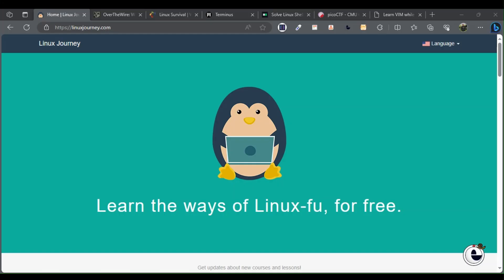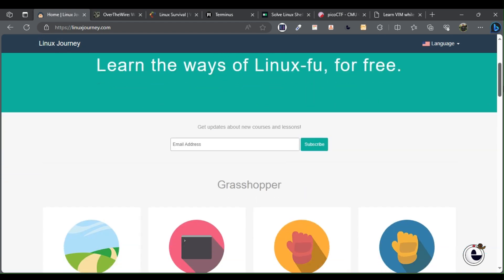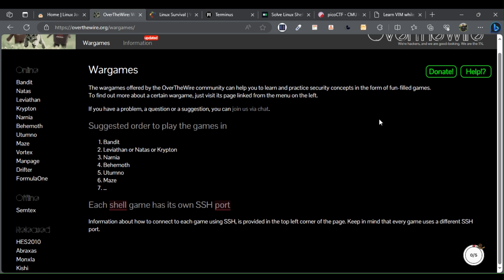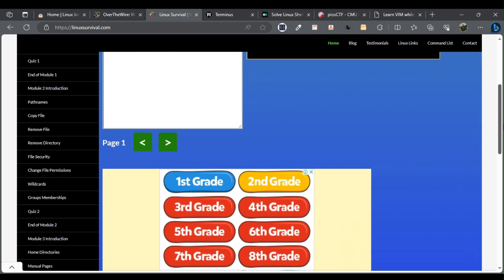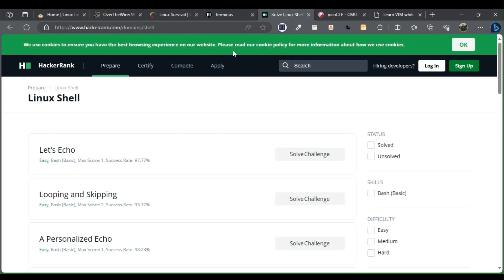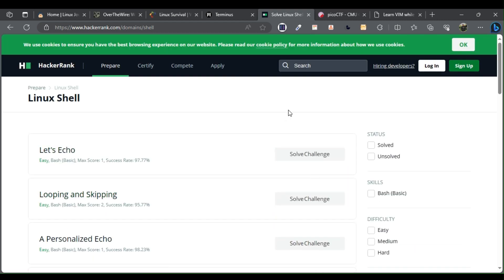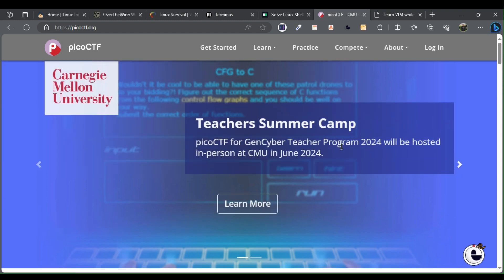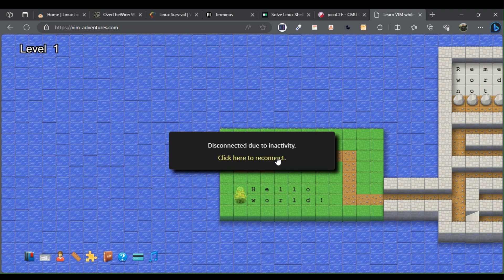Mastering 🎓 Linux 🐧 7 Websites to Learn Linux the Fun Way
🚀 Experience the magic of Linux learning with 7 fun websites at your fingertips.

In this video, we uncover the top sites that offer hands-on experiences and games to help you grasp the intricacies of the Linux operating system.

Dive into the world of Linux magic and enhance your skills with joy! 🐧🌟

Code 👩‍💻 Mastery 🎯 Centre

Developers 👩‍💻 T-shirts 👕

🔹🔹 Learn 👩‍💻 🔹🔹

Top Free 🎁 Courses To Learn Node.js 🔥

Google Launched 5 Free 🎉 Data Science Courses 🔥‍

Best Artificial 🤖 Intelligence AI Courses 🎓

🔸🔸 Dev_Tools 🛠️ 🔸🔸

Web developers tools 🛠️ you need to know💡👩‍💻

Top 6 🔥 API testing tools 2023🚀👩‍💻

7 programming tools 🔧 you should be using in 2023 👩‍💻💡

🔹🔹 GitHub_Repositories 🧵 🔹🔹

7 🔥 programming repos you'll wish you knew sooner 👩‍💻

10 🔥 of the best GitHub React.js repositories for developers👩‍💻

6 GitHub 🔥 repositories allow you to work at 100% efficiency 👩‍💻

Developers 💻 Chrome Extensions of the Month February 2023

7 ChatGPT 🤖 Must Have Chrome Extensions 🤯

Must-Have 🔥 Chrome Extensions 🏷️ for Developers 💻

🔹🔹 AI_Dev_Tools 🤖 🔹🔹

AI Free Tools That Will Make Hours Of Effort Disappear In Minutes ⏰

6 AI Tools 🛠️ To Help You Stay Competitive As Developer

Best AI 👾 Tools 🔧 for Web Designers

🔸🔸 VsCode_Extensions_For_Dev 👩‍💻 🔸🔸

Must-Have 🎖️ VS Code Extensions 🏷️ for Python 🐍 Developers

Mastering 🎓 JavaScript 🐲 in VS Code 5 Essential Extensions 🏷️ for Devs

Top 🔥 4 VS Code Extensions For 🛡️ Security 🔐

🌐 Sources links:

 1. Linux Journey

2. OverTheWire

3. Linux Survival

4. Terminus

5. Hackerrank

6. PicoCTF

7. Vim Adventures

Happy working 💥